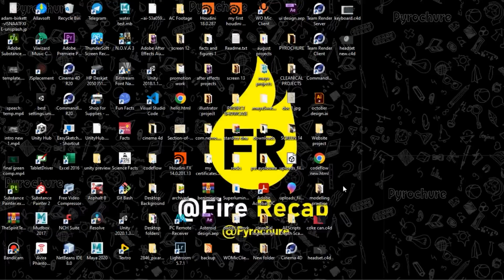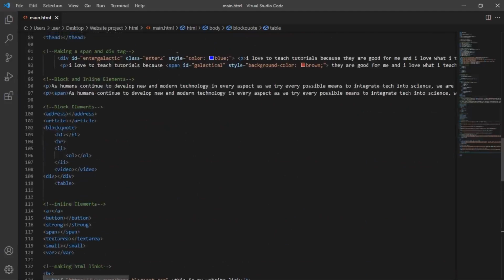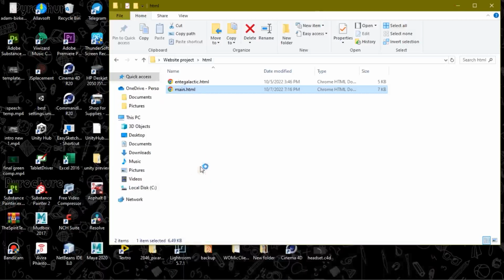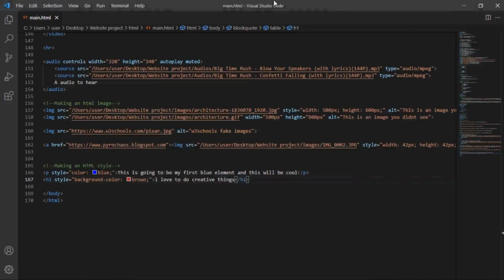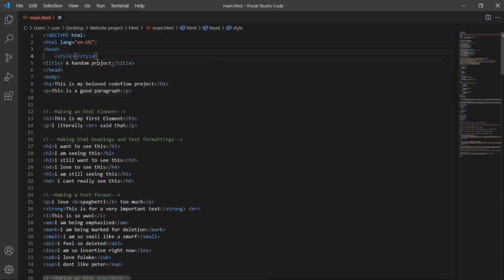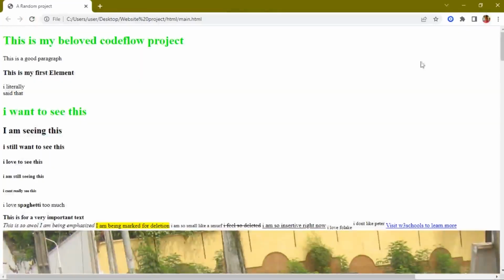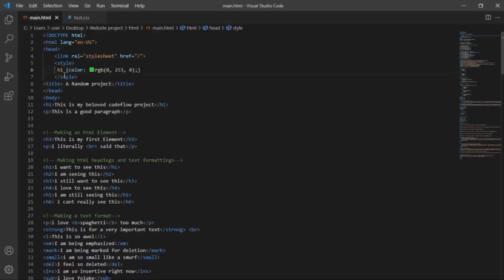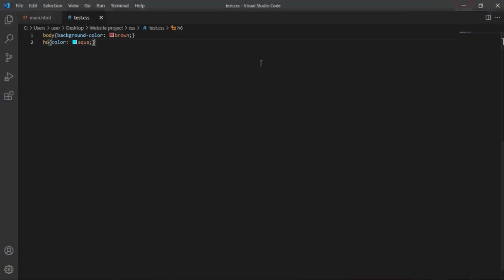Html Crash course #7 | Html Styles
HTML allows for inline styling using the style attribute, which enables developers to apply CSS properties directly to elements. In this lesson, we will explore the basics of inline styles, covering properties such as color, font size, background, and margin.
We will also discuss the drawbacks of inline styling and why external CSS is preferred for larger projects. By the end of this lesson, you’ll understand how to use inline styles effectively while preparing for more advanced styling techniques with CSS.